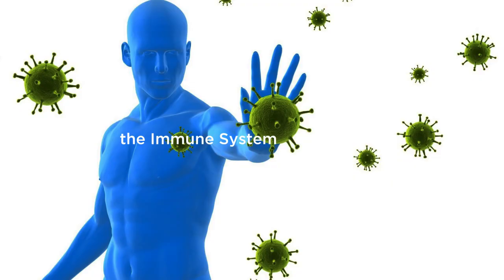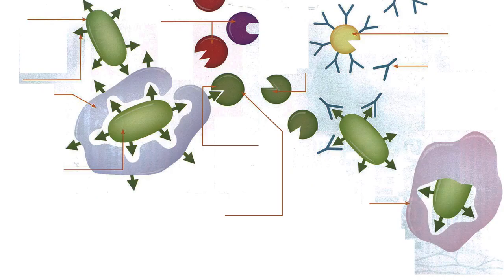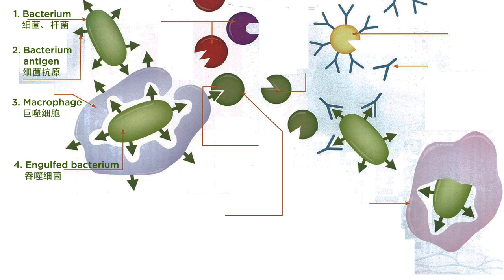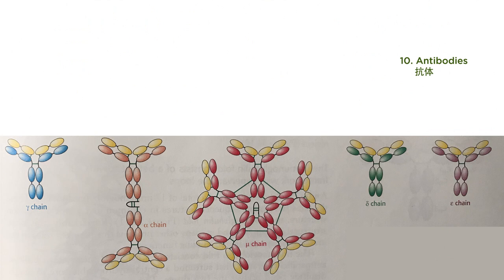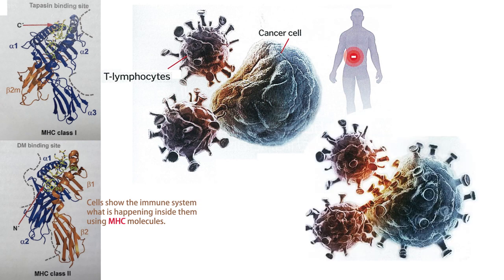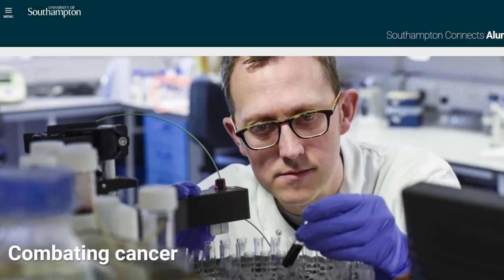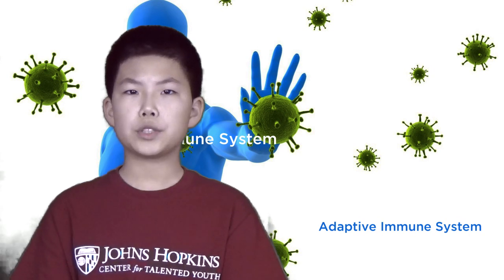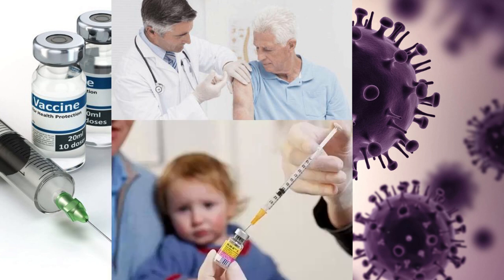03 《Adaptive Immune System》（in English）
Dav’s Fancy Science
How does the adaptive immune system work？
When a pathogen is resitant, complex, or numerous enough to survive under various non-specific defenses, it’s down to the incredibly adaptive immune system to clean up the mess.
03 《Adaptive Immune System》（in English）